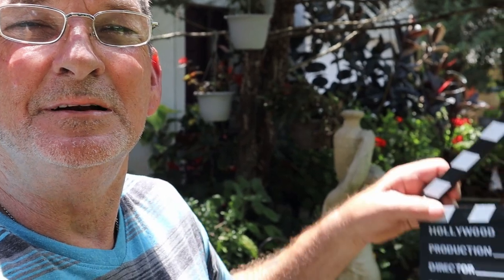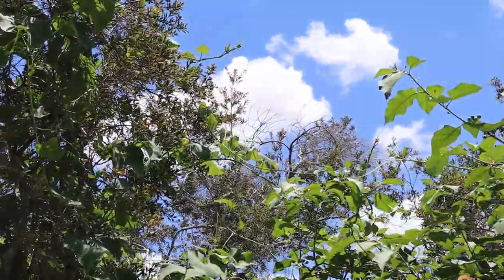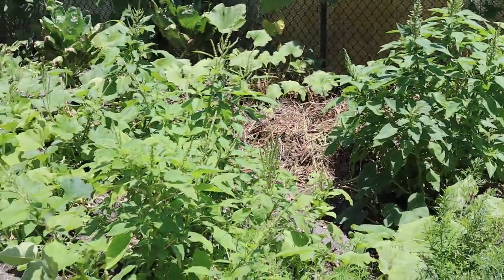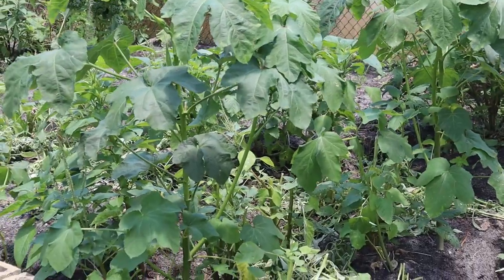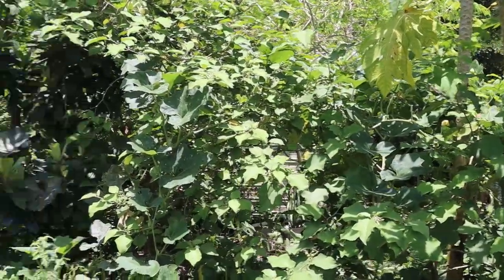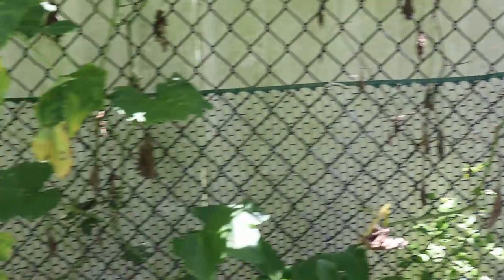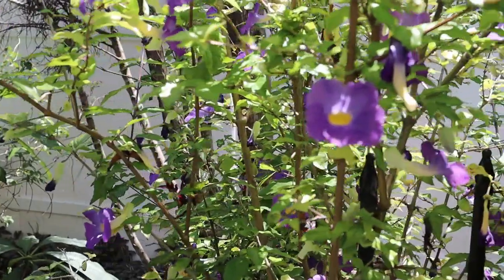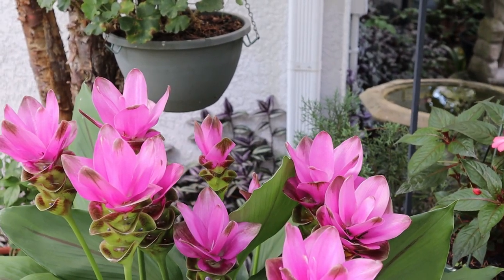Island Gardening in Florida Update/ June 2020 - Zone 9a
Hi in today's video we give you an update on our neighbor's garden and how it looks in June 2020. Summer is hot here in Florida and vegetable gardening is tough.  In this garden the month of June is hard for gardens to thrive due to the hot weather.  We discuss the changes in the season and how the garden gets replanted in September and by October is thriving again.  The papayas are ready to be picked and the key limes are ripe and blooming at the same time.  The okra is now 7 to 8 feet tall.  Hope you enjoy this update of our neighbor's garden in June and his take on gardening in central Florida's zone 9a.